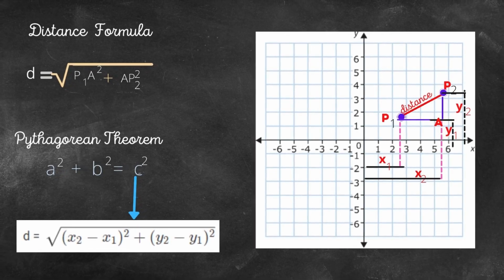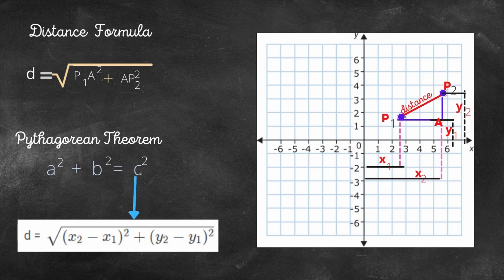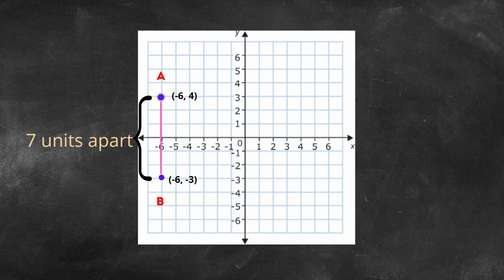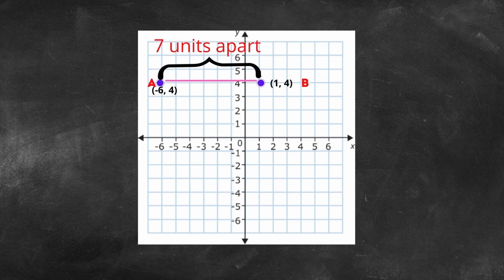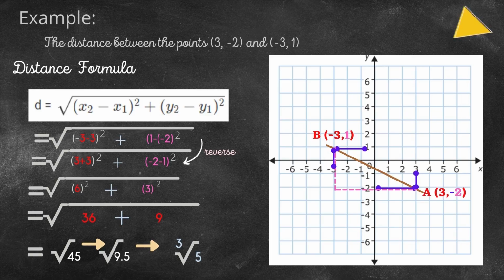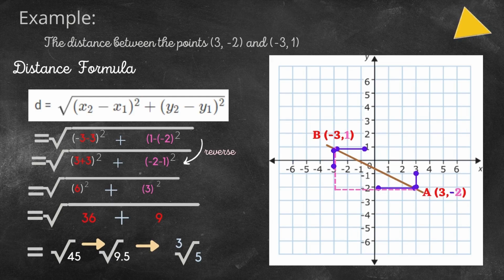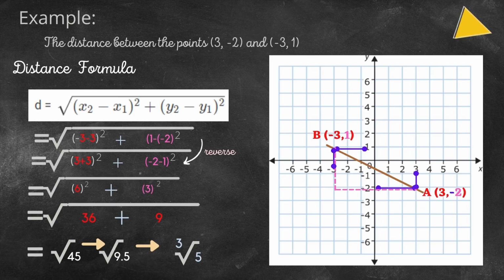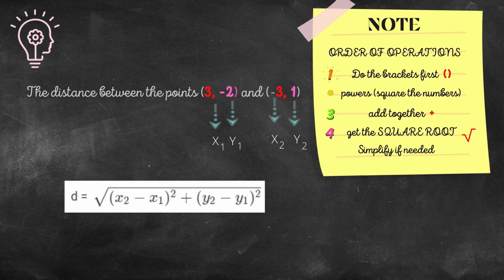"DISTANCE BETWEEN TWO POINTS: FORMULA, EXAMPLES, AND APPLICATIONS"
"Learn how to calculate the distance between two points using the distance formula. Explore examples and real-world applications in geometry, physics, and navigation. Whether you're a student or a professional, understand the principles behind measuring distances in a straight line."

shopee.ph/jammaekas1